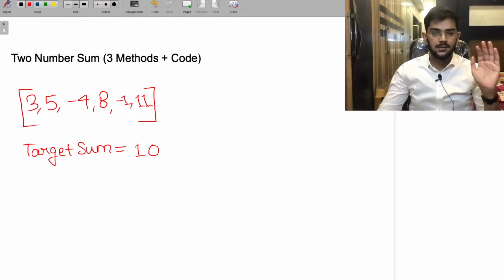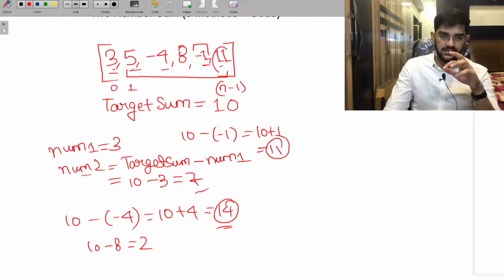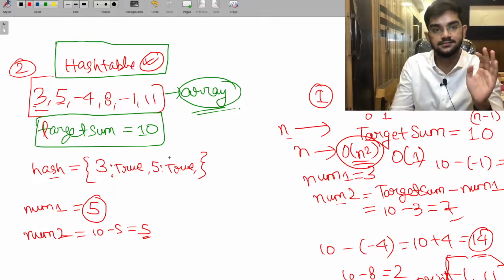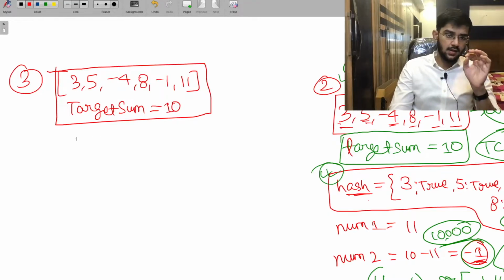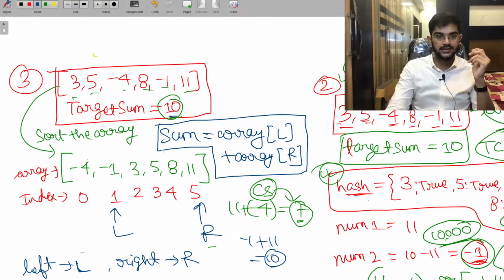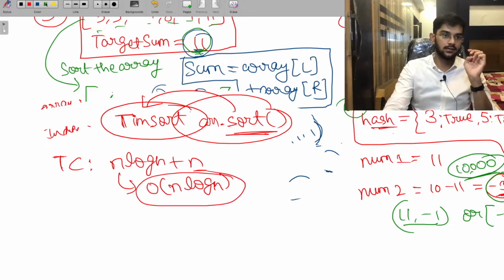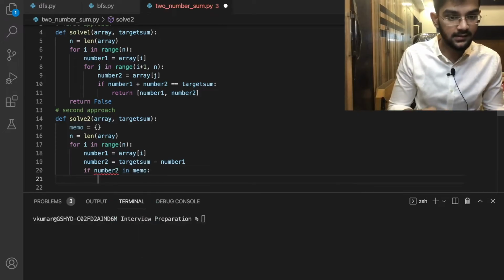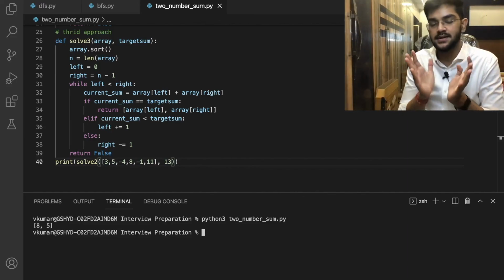Two Number Sum || Interview Question 10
Two Number Sum is one of the three popular sort of number sum problems asked in the coding rounds of various companies.
Both Time and Space complexity is O(N).

happy coding!